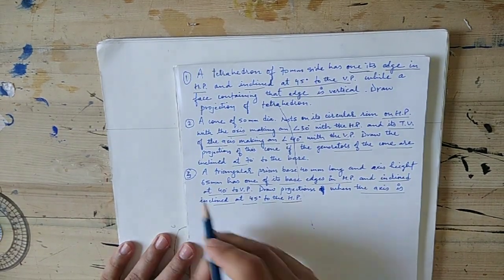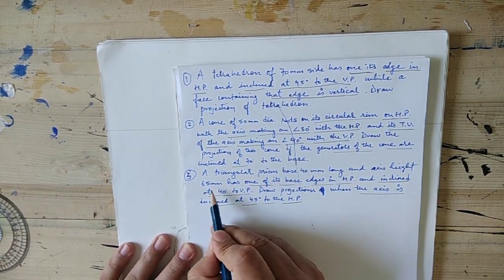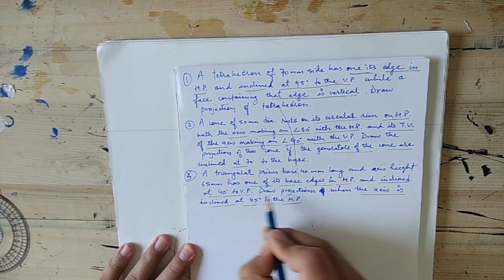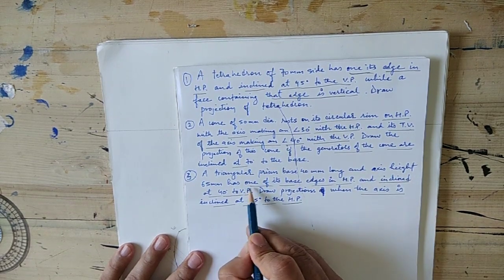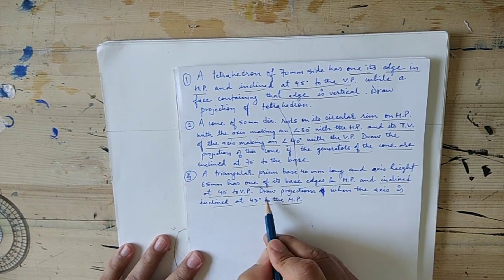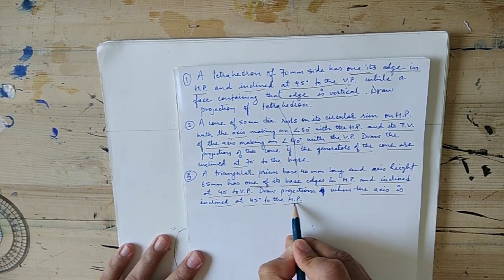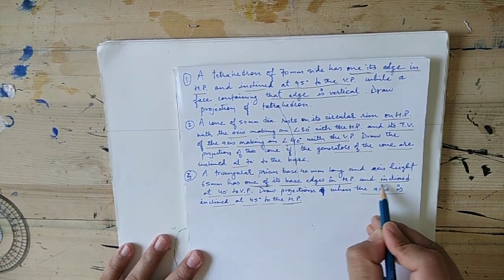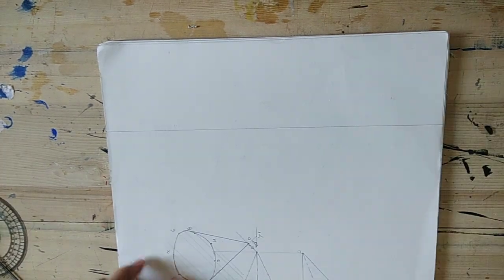Projection of solids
Assignment no. A-6